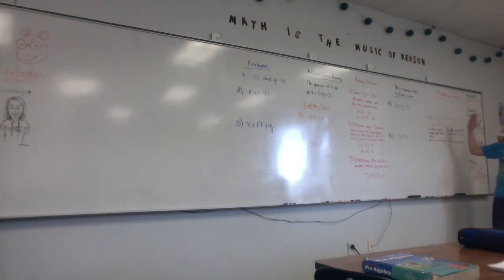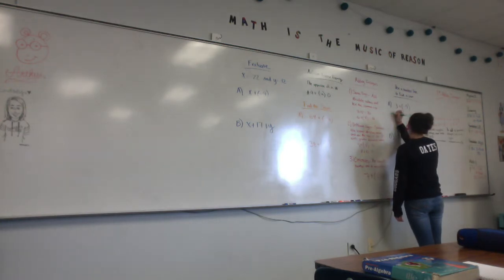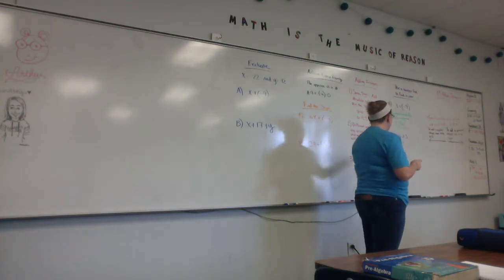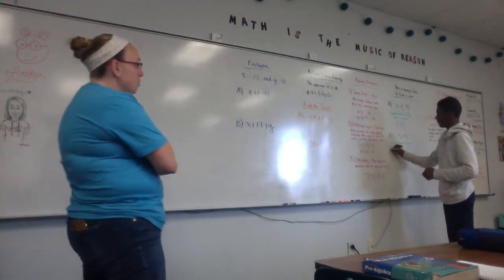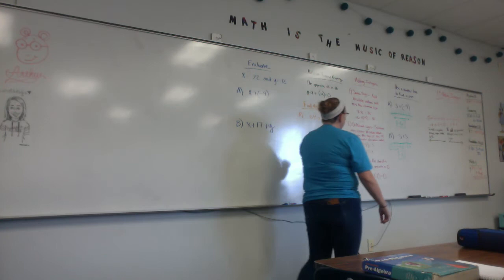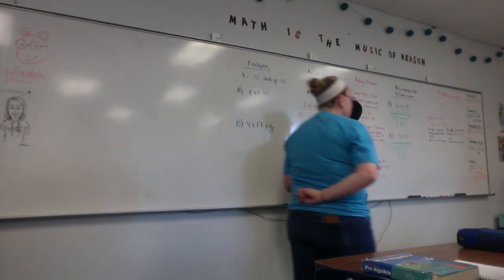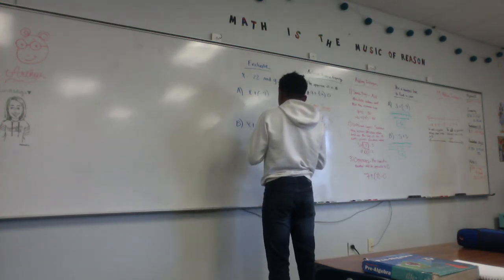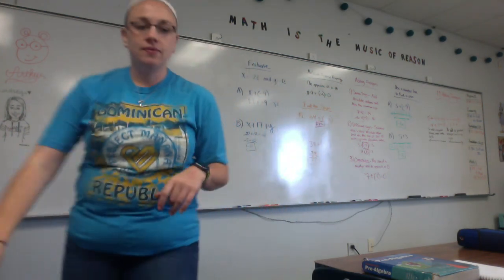1 5 Math8